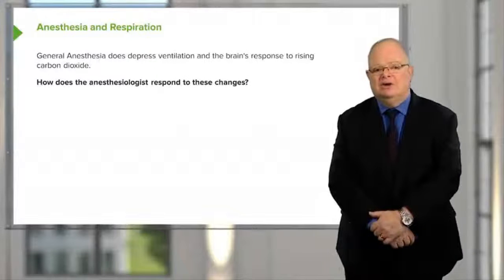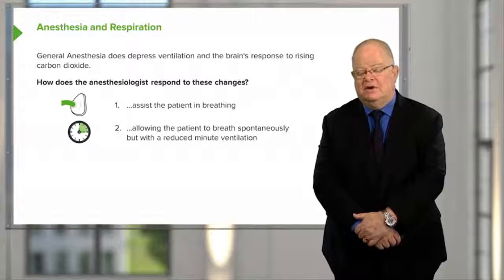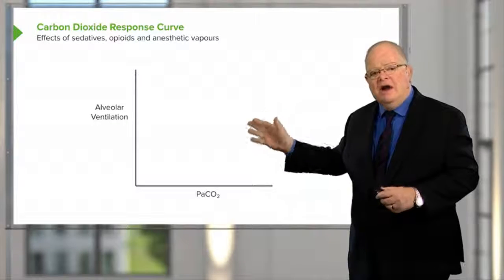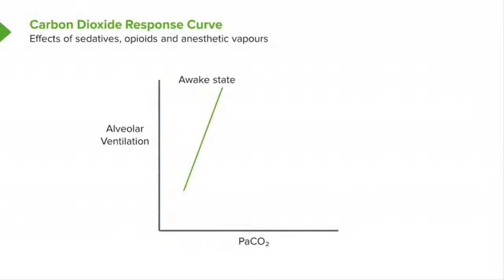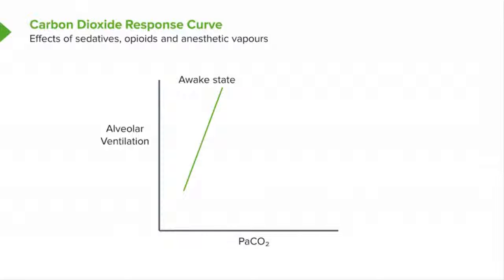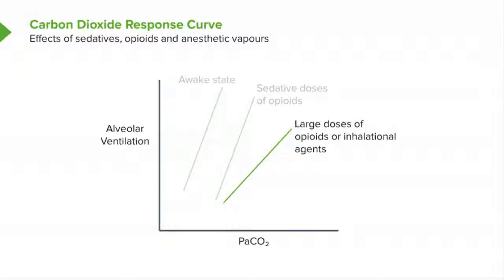Anesthesia and Respiration – Respiration and Cardiovascular System